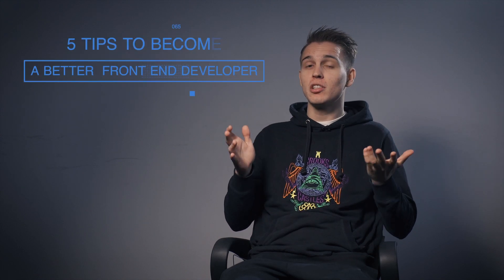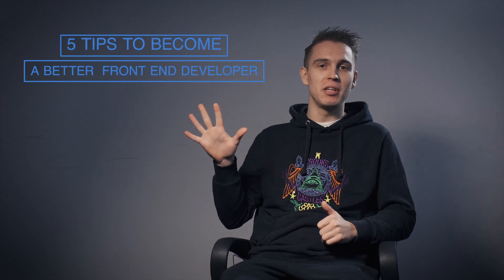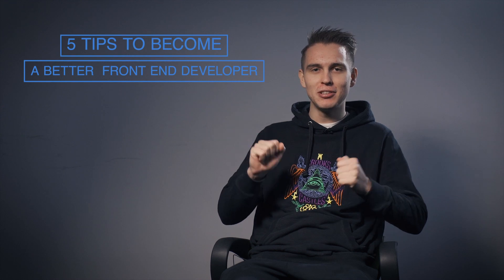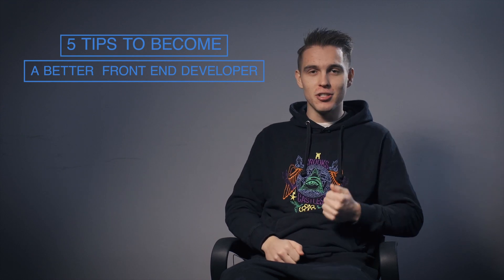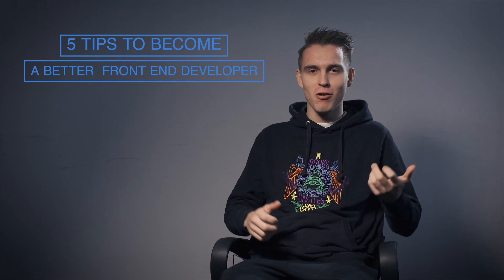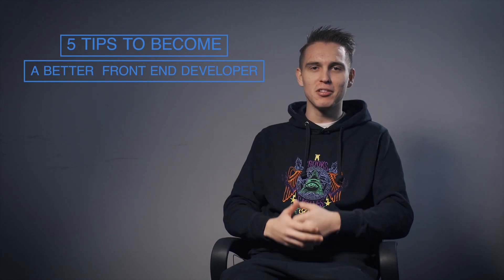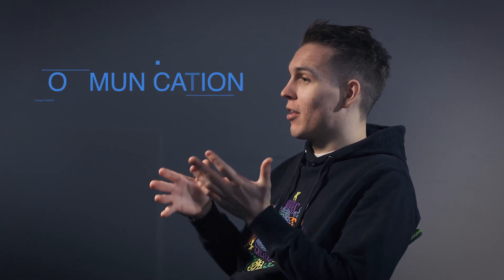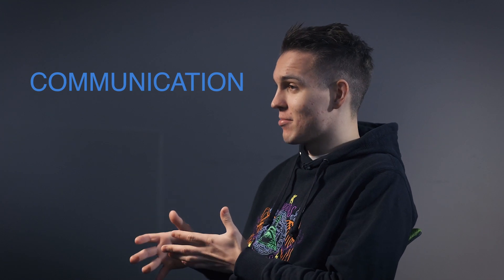5 tips to become a better front-end developer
In this video, I want to share with you 5 tips to become a better front-end developer.